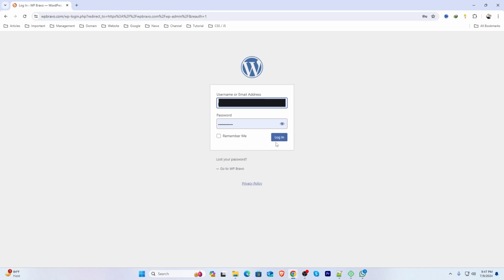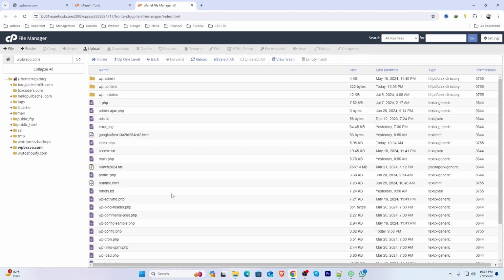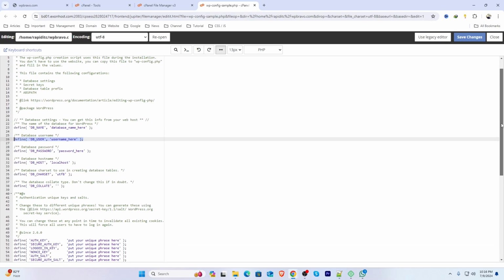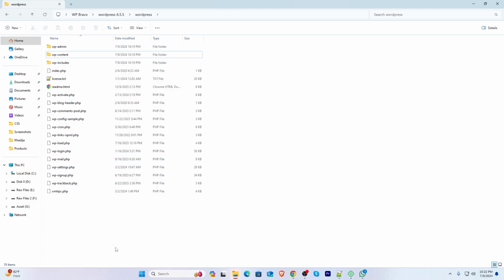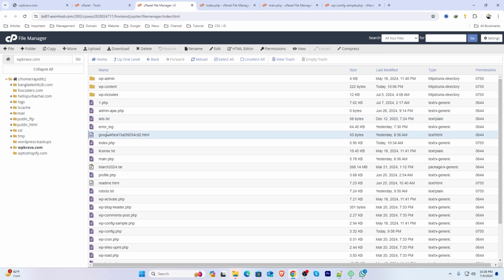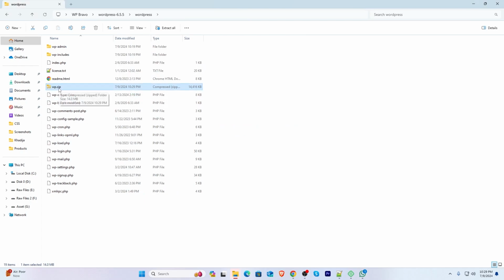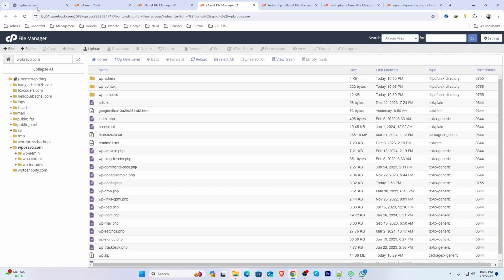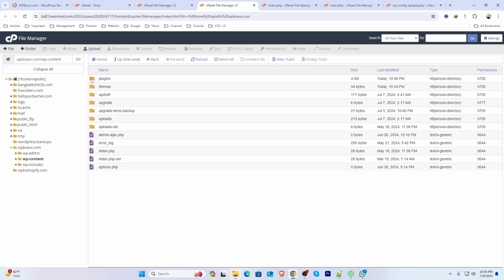How to Fix White Screen of Death Error in WordPress (Step by Step)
How to Fix White Screen of Death Error in WordPress | WordPress Error Fixing

If you see your WordPress website site showing a blank screen, Don't worry, you're not alone!

The White Screen of Death (WSOD) is a common issue that can leave you feeling frustrated and confused.

But fear not!

In this video, I'll guide you step-by-step through the process of diagnosing and fixing the WSOD error. So that you can get your site back up and running in no time.

First of all, let's learn why this error happen:

It can be happen for Plugins and Themes issue, PHP Memory Limit, File Permissions & most common reason is updating core file. Usually it happen for malware attract.

In this tutorial I will show you How to Fix White Screen of Death Error in WordPress removing wordpress malware.

If you need professional assistance to fix your WordPress issues, don't hesitate to reach out to WP Bravo for expert support in WordPress web design, malware removal, and speed optimization.